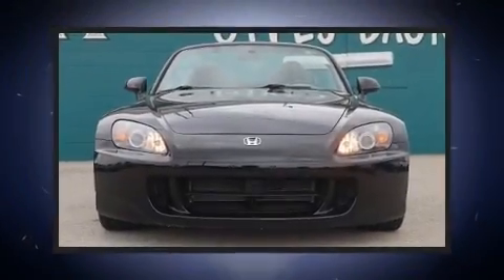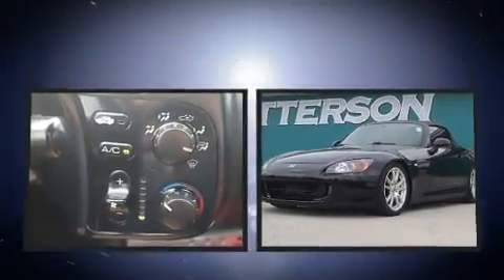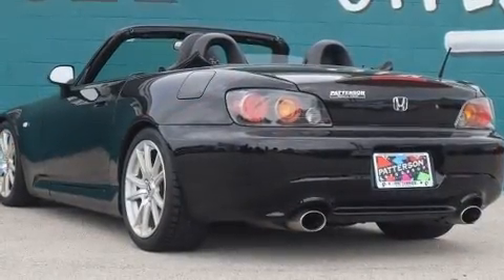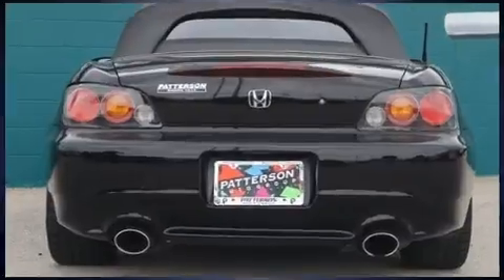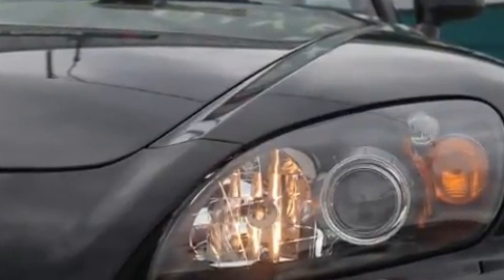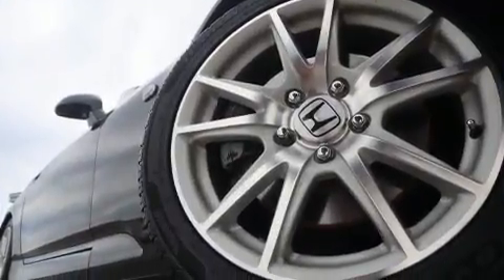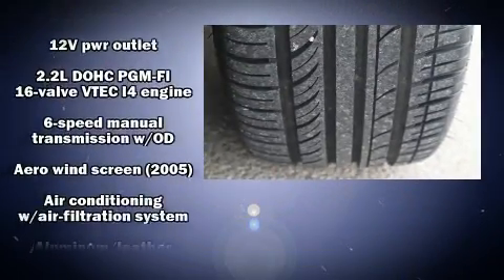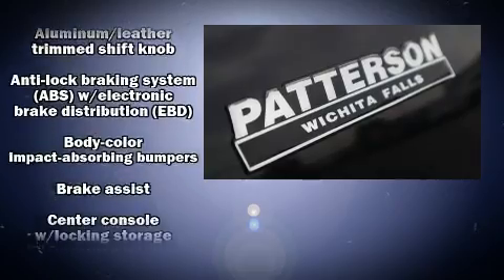2006 Honda S2000 Base in Wichita Falls, TX 76301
Patterson Honda
319 Central Freeway E

Step into the 2006 Honda S2000. This 2 door, 2 passenger convertible still has fewer than 70,000 miles! Honda made sure to keep road-handling and sportiness at the top of it's priority list. It features a standard transmission, rear-wheel drive, and a 2.2 liter 4 cylinder engine. Top features include a power convertible top, 1-touch window functionality, a tachometer, a leather steering wheel, front bucket seats, power door mirrors, remote keyless entry, and power windows. With high intensity discharge headlights illuminating your path, you'll always appreciate maximum visibility. Premium sound drives 8 speakers, providing you and your passengers a sensational audio experience. Passenger security is always assured thanks to various safety features, such as: dual front impact airbags, integrated roll-over protection, traction control, a panic alarm, and 4 wheel disc brakes with ABS. Brake assist technology provides extra pressure when applying the brakes. We have the vehicle you've been searching for at a price you can afford. Stop by our dealership or give us a call for more information.